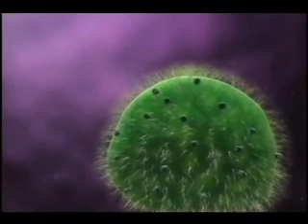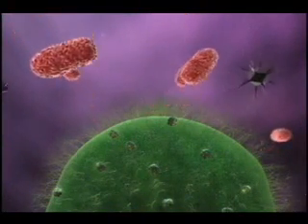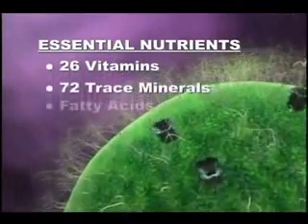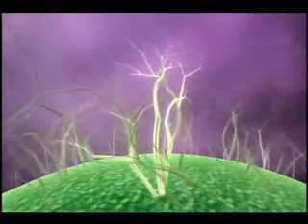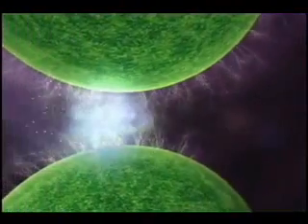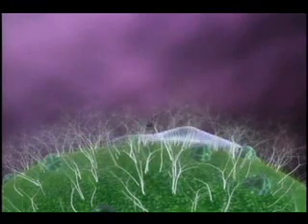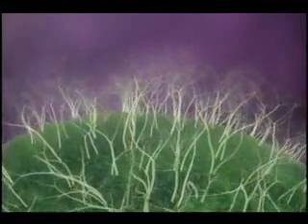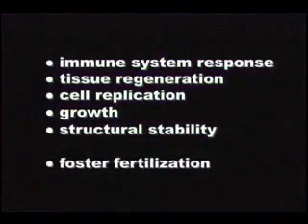糖鎖の説明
糖鎖の仕組みの説明